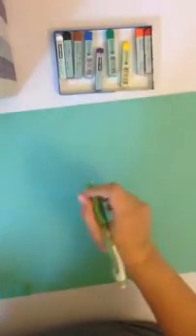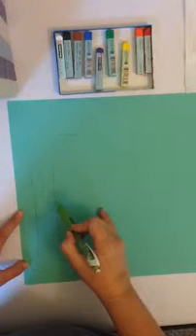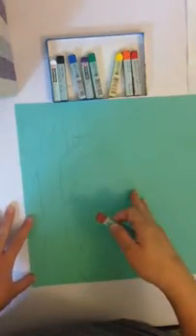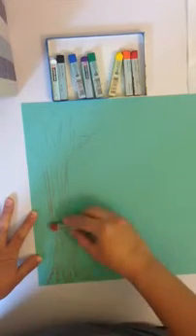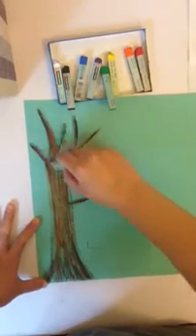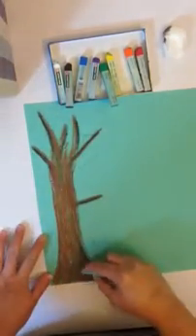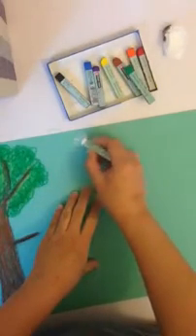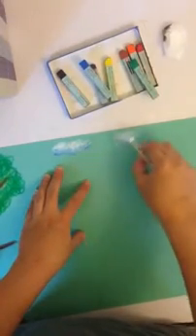Oil pastel background for tooling foil part 1